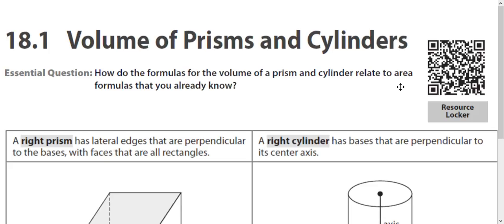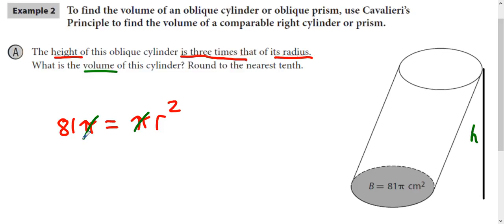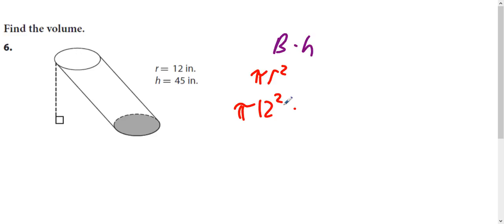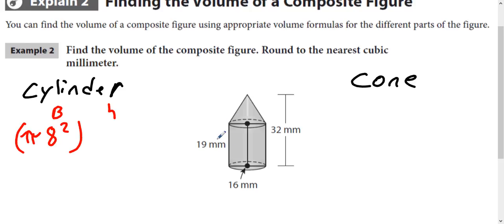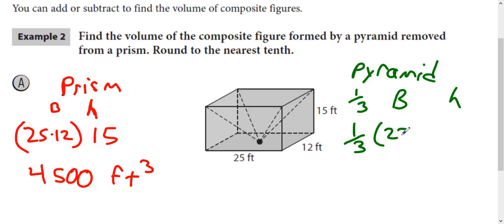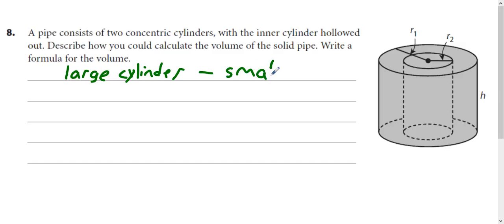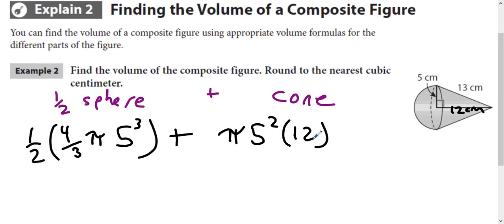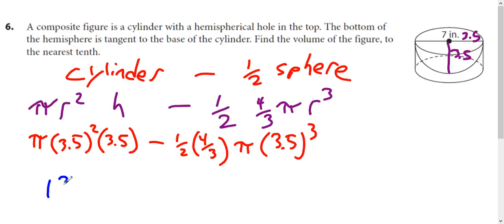18.1-18.4 Notes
Volume of Prisms, Cylinders, Pyramids, Cones, and Spheres